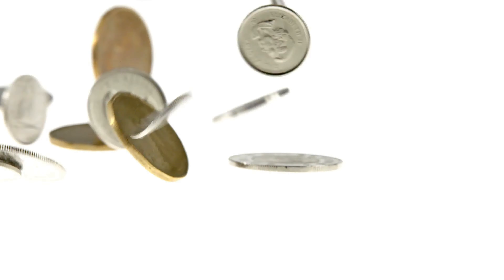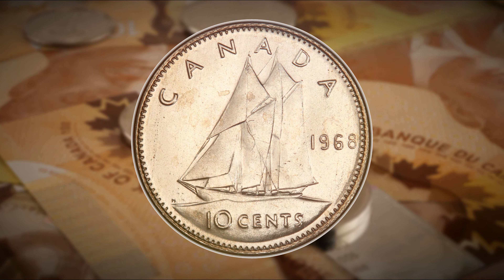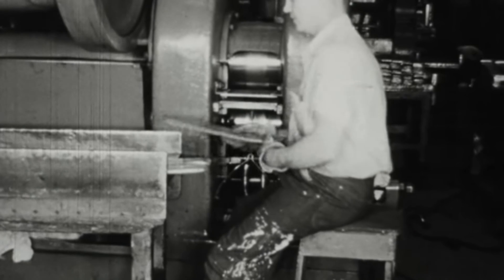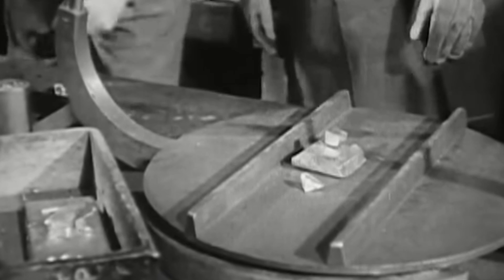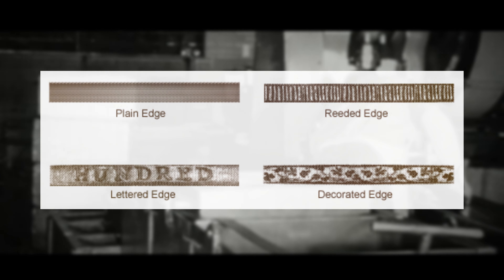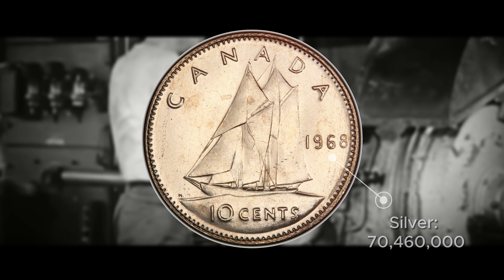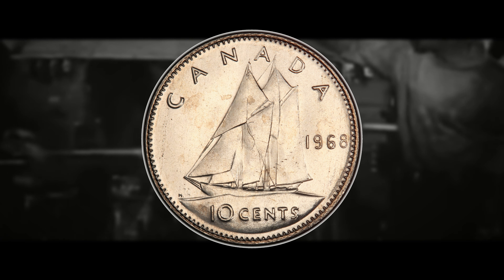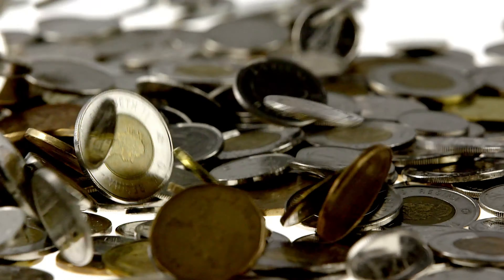These valuable Canadian dimes were made in the United States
Usually finding a Canadian dime made of Nickel from the year 1968 would be a bummer but little known to most there is a rare variety made in the united states. In this video we will show you how to identify this coin and discuss its potential Value.